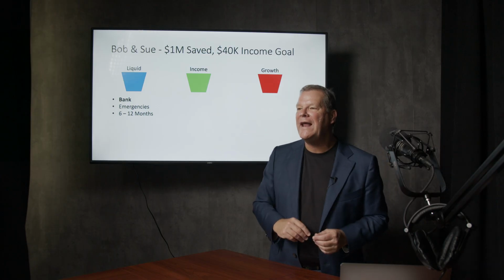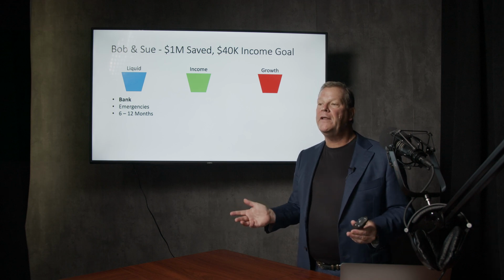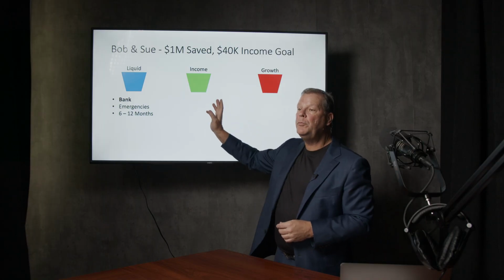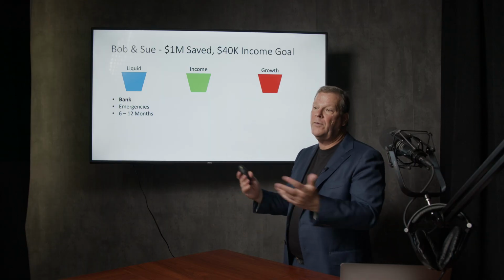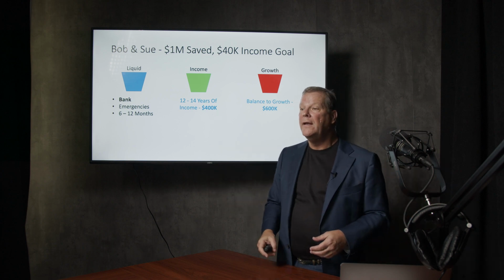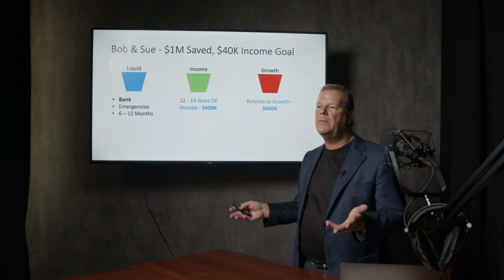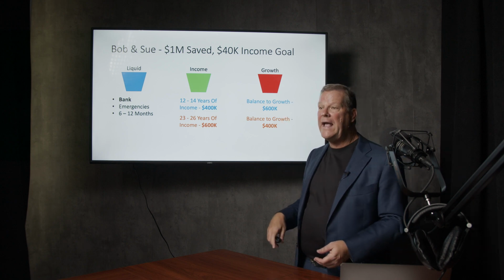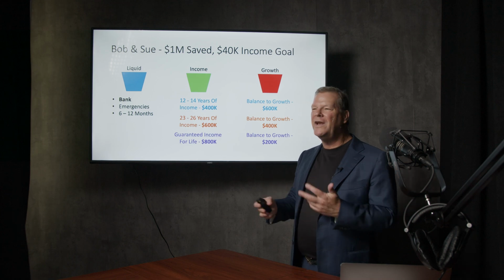Set Up an Income Plan for LIFE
With the market in a tough spot at the moment, getting reliable income in retirement is more important than ever!

Watch as Mike explains his methods of creating reliable income plans, sometimes for life, no matter the market's state.

To learn more, go to iwanttoretirewell.com

08;06;40;11 - 08;06;11;05
Mike
Today we're talking about how to intelligently structure your income plan for your retirement. How do you create stable, predictable, consistent income that can grow over time and that lasts your lifetime? On the screen, I have a little example We have Bob and Sue. That's my creative names for the day. In their example, they've saved $1,000,000. Now, guess what?

08;06;11;04 - 08;05;44;12
Mike
You might have more money than that. You might have less money than that. Don't worry about that. Just let's focus on the concept here. They've based on their situation we've identified that they want about 40,000 a year of income from that million dollars. So they might add Social Security, maybe pension, maybe rental income, but they need that $1 million they saved to generate 40,000 a year of income.

08;05;44;08 - 08;05;18;05
Mike
How can we do that? Well, you'll notice on the screen we've got three buckets. We've got liquid income and growth. First liquid bucket. What's going on there? So this liquid bucket notice, that's what we that's money that you have at the bank. Now, you've probably heard this. Most financial advisors tell you you want to have three to six months saved in emergency funds at the bank, three months of your spending to six months of your spending.